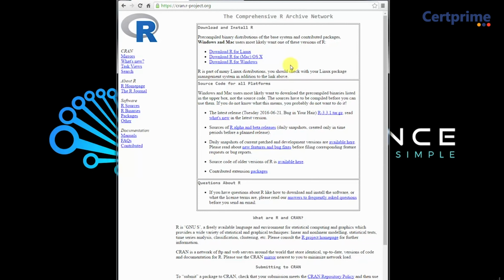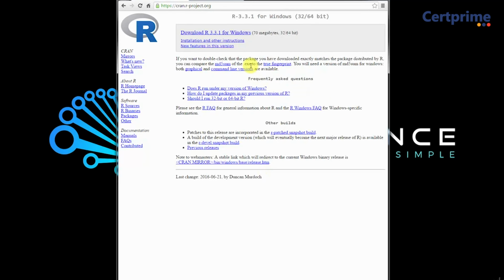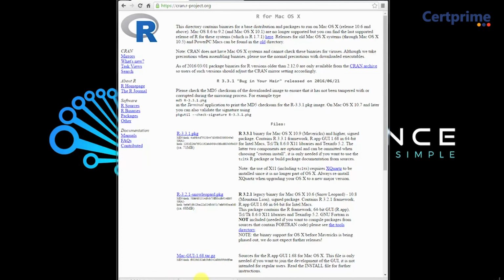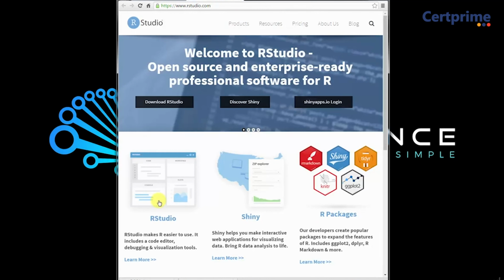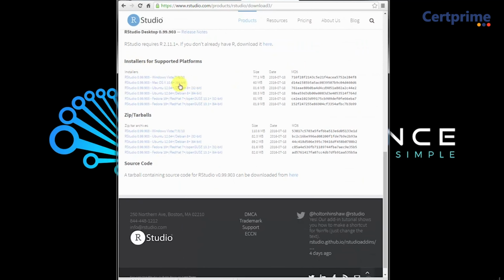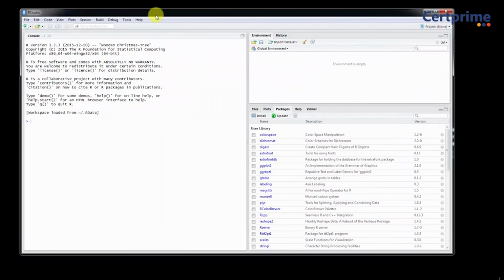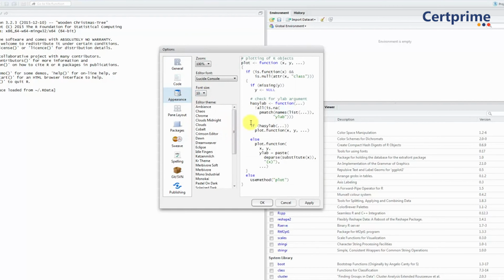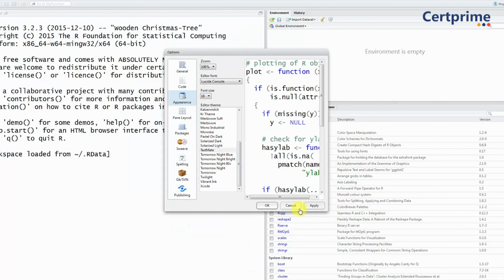Machine learning | Installing R and R studio | Certprime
Machine learning is an application of artificial intelligence (AI) that provides systems the ability to automatically learn and improve from experience without being explicitly programmed. Machine learning focuses on the development of computer programs that can access data and use it learn for themselves

General Tips When Using R
Below are tips for making the most of R for machine learning.

Stick with basic R. Don’t write functions and serious code until you are comfortable with the environment. Stick to calling functions in packages.
Learn from help and vignettes. Packages come with help in the form of documentation for each function and vignettes that give you usage information. If in doubt, search for the package in your favorite search engine to find the home page of the package on CRAN. Running examples from vignettes can teach you a lot about the expected usage of a function.
Tabular data. Because R was built by statisticians for statisticians, it is suited for tabular data, e.g. a matrix of data as you would see in a spreadsheet.
Small data. R is more suited to smaller datasets, e.g. tens- or hundreds of thousands, but not millions of rows.
Don’t program. Focus on packages and functions and how to use them well. I do not recommend learning “how to program in R” unless you want to create your own packages.

For more information on machine language, AI and Data Science course,